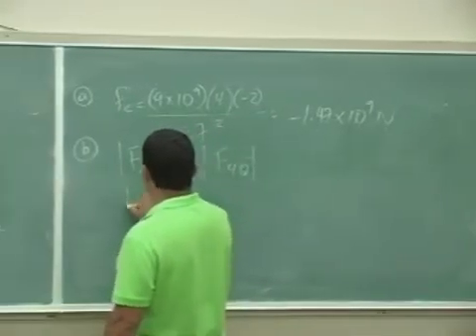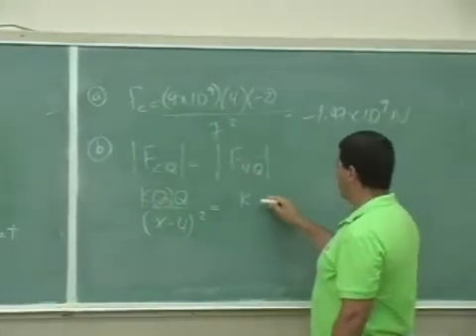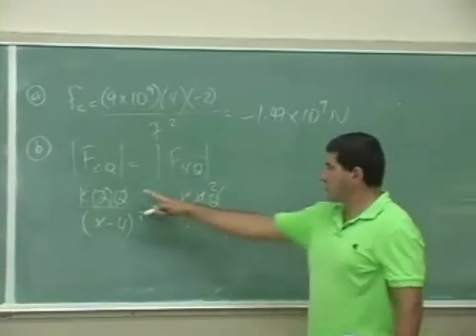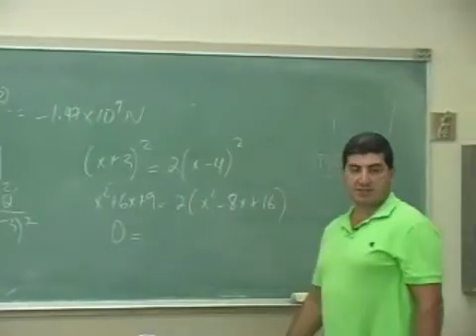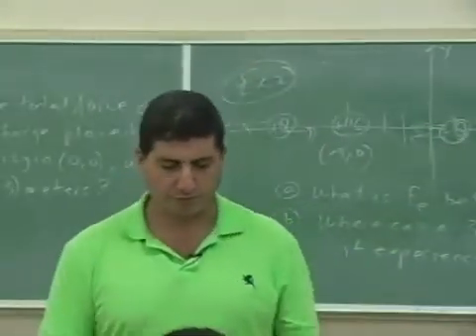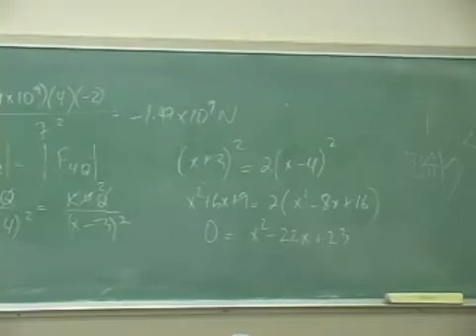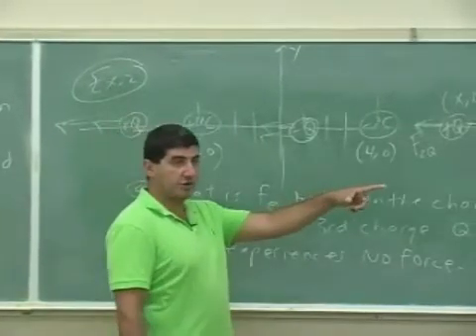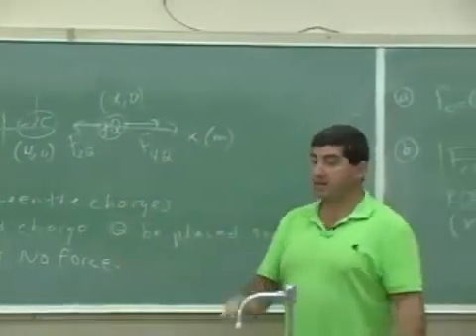Electric Force Example 2 Part 2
This clip illustrates the applications of Coulomb's Law of Electrical Forces to a problem involving several charged objects. (Part 2)